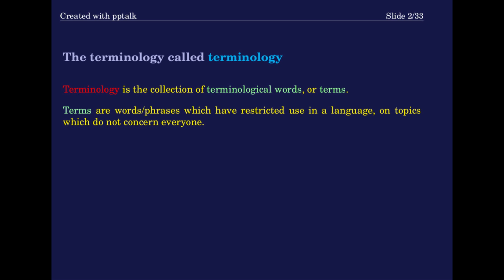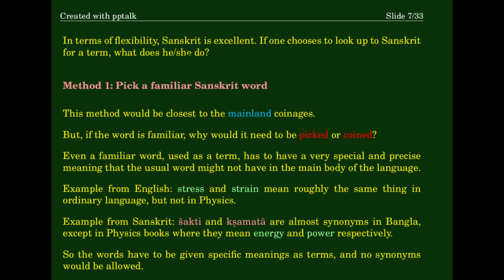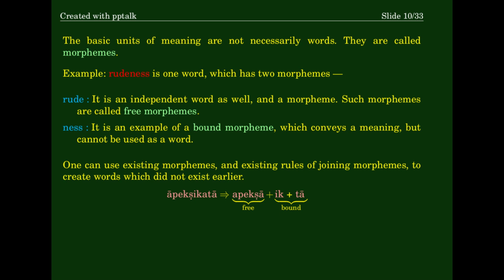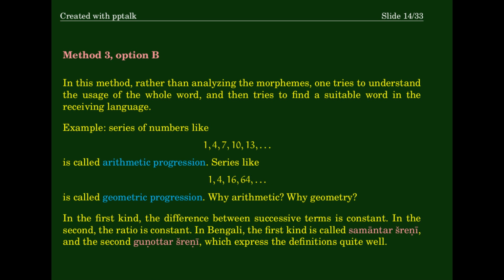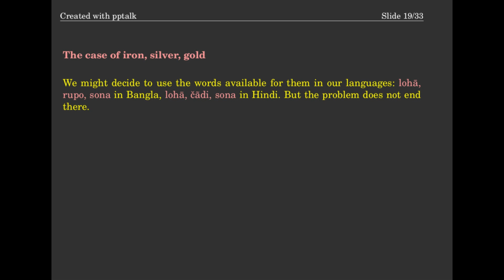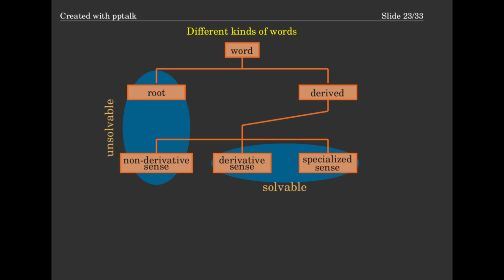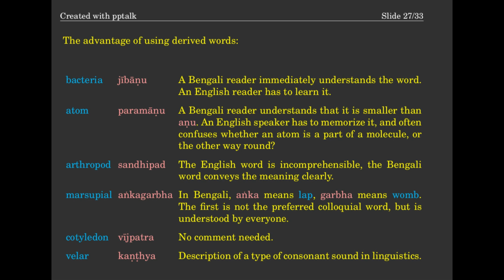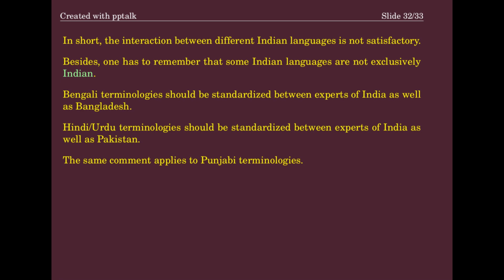Terminologies in Indian languages (Talk by Palash Baran Pal)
How are terminological words decided upon?  The talk discusses various linguistic issues involved in the process, and how they are relevant for Indian languages.

A Bengali talk with roughly the same content can be obtained at